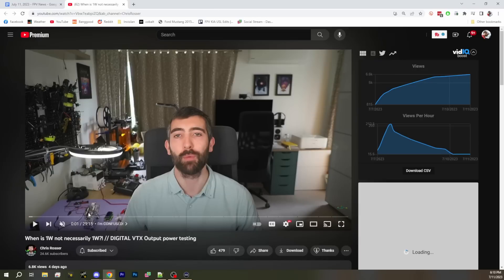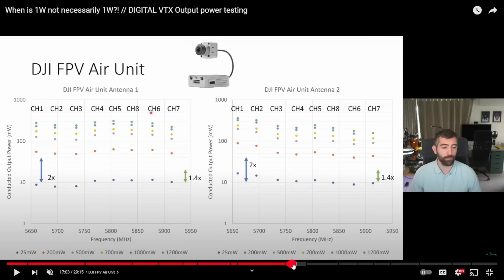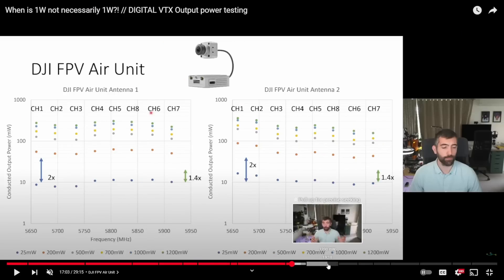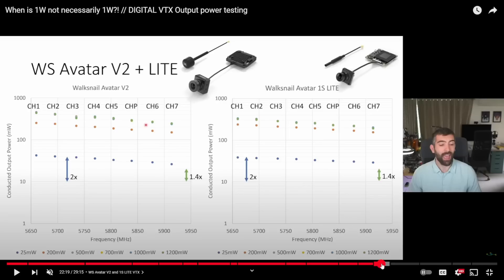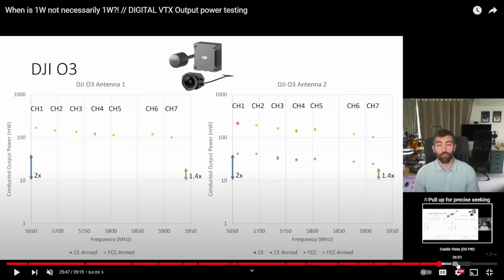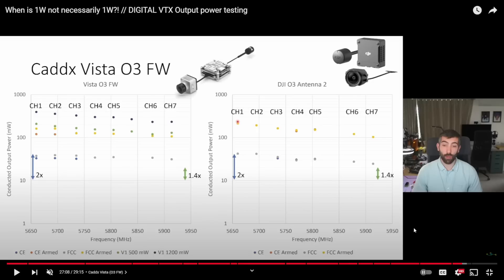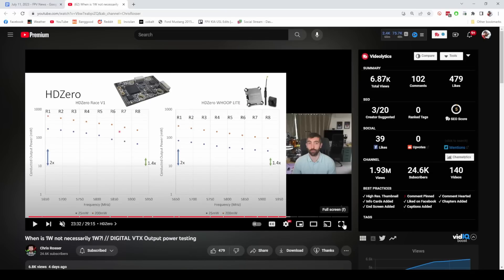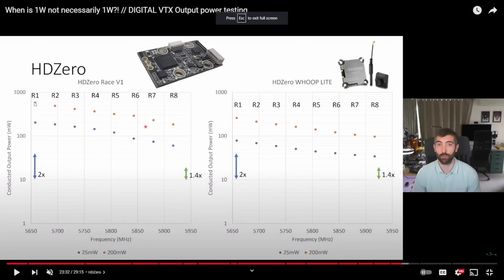Is DJI Output Power Wrong? What's EIRP? 1200mw? Chris Rosser Data! - FPV News